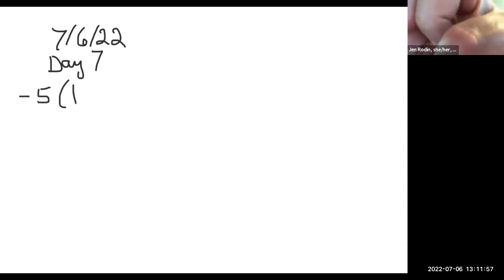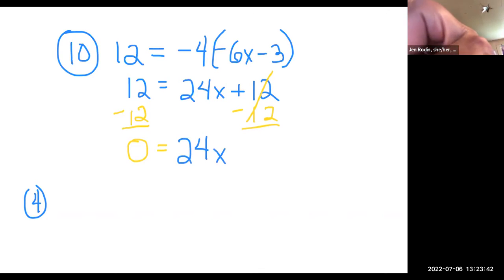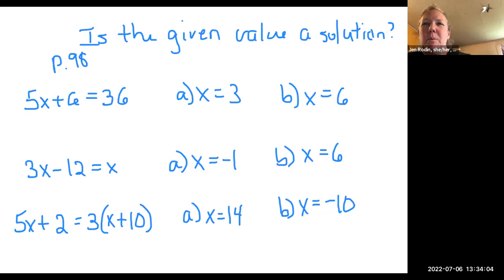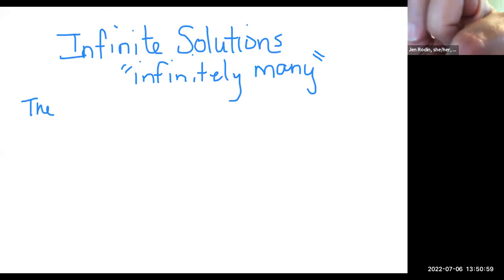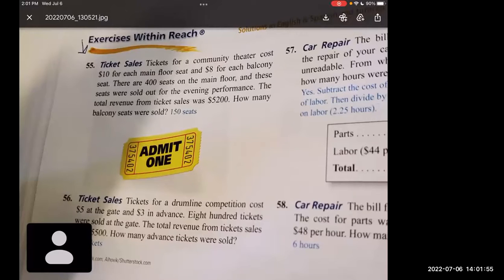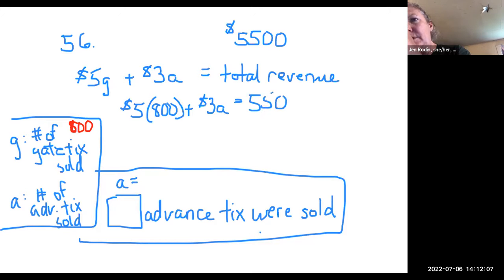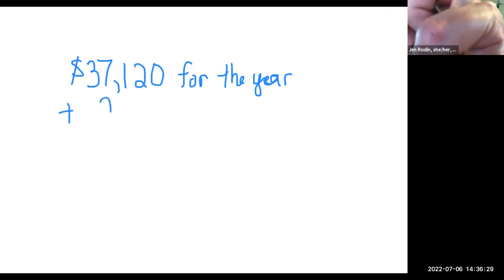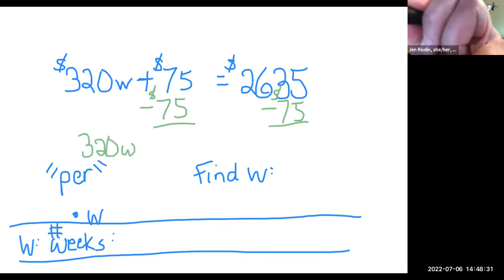OLC Math 103 Summer 2022: Day 8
Here is what we did on 7/7/22. We finished the Chapter 3 section 2 topics and prepared for tomorrow's midterm exam. The secret question is: WHO did I introduce the class to (he was napping here in my kitchen) today? :)